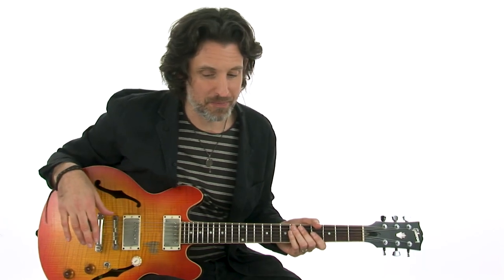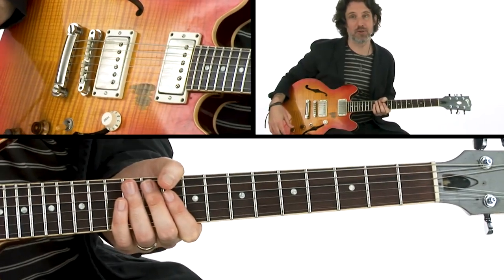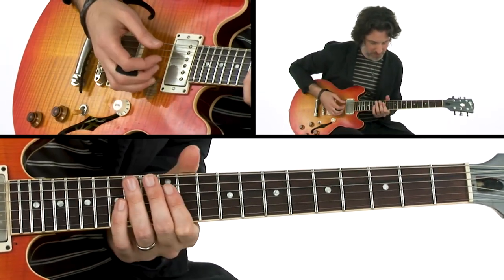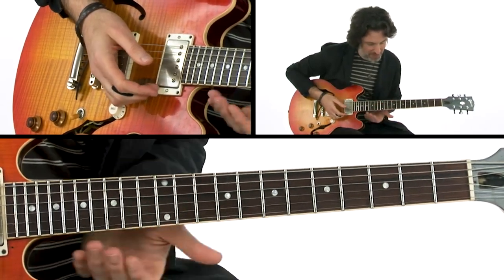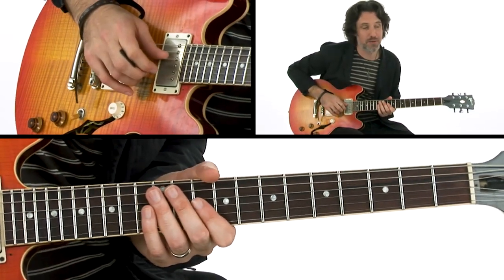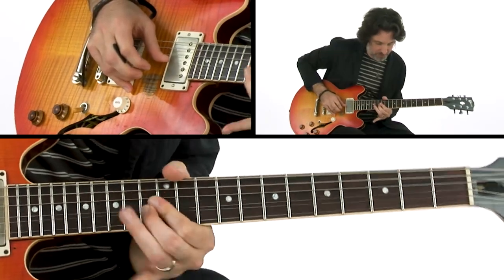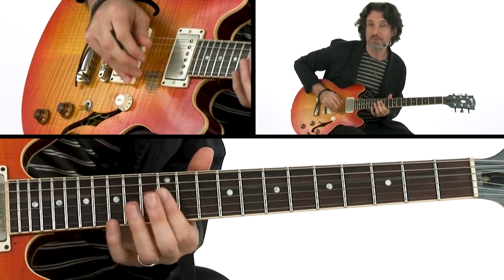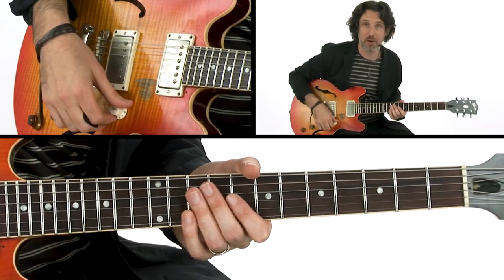🎸Guitar Lesson - The Collins Shuffle: Lick 6 - Scott Sharrard